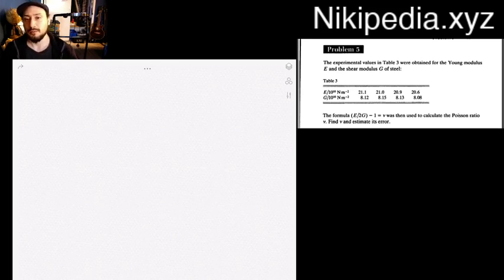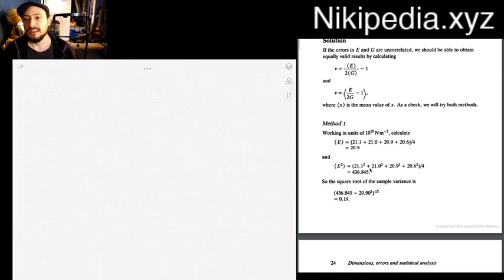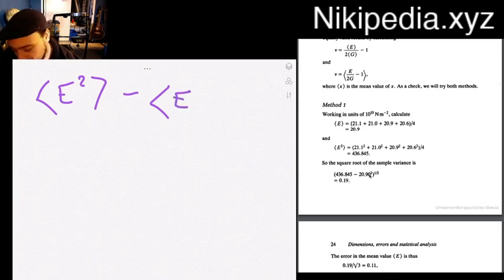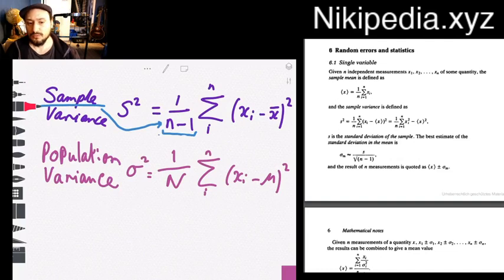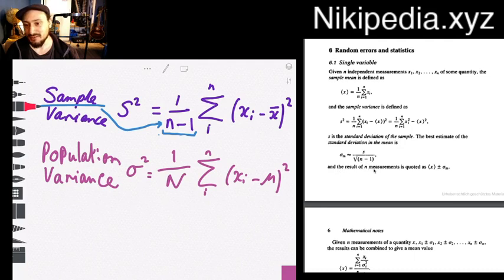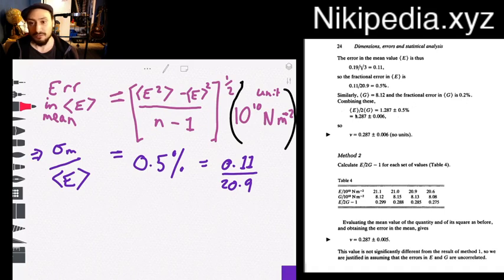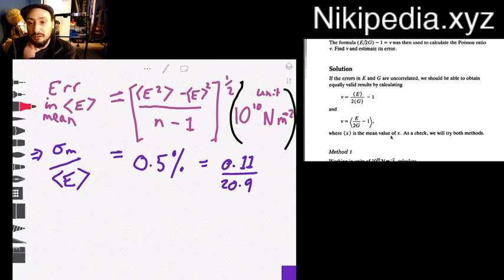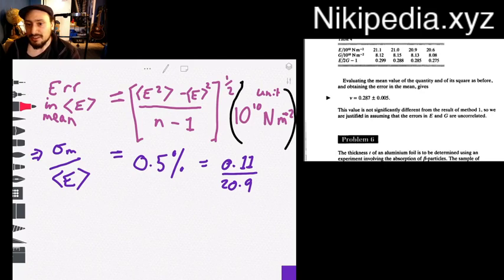Physics by Example - Problem #5 - Dimensions, Errors, Statistical Analysis